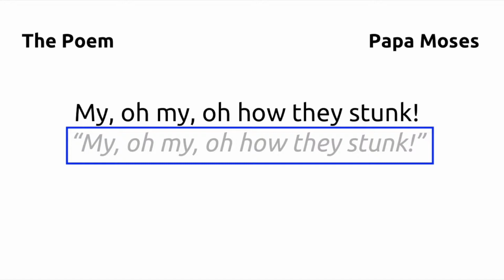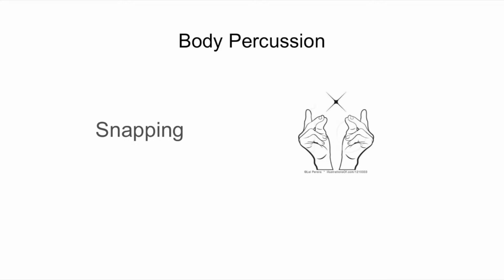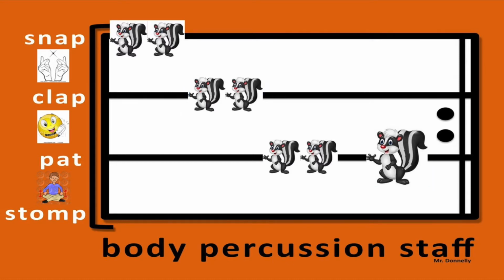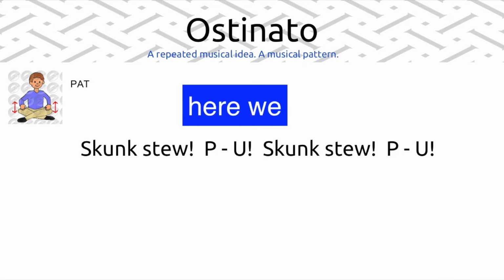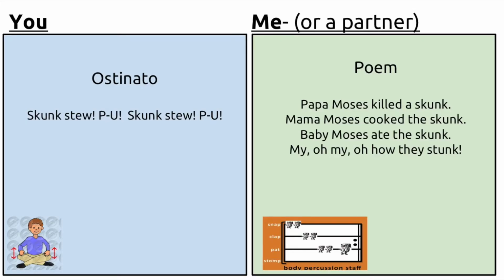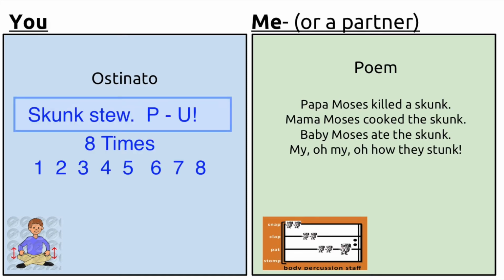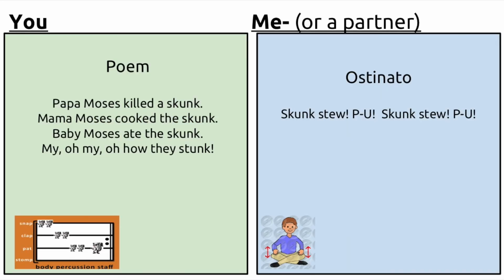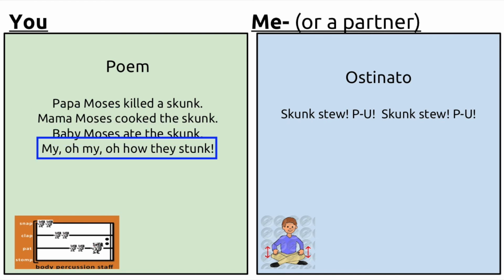Papa Moses Pt 1